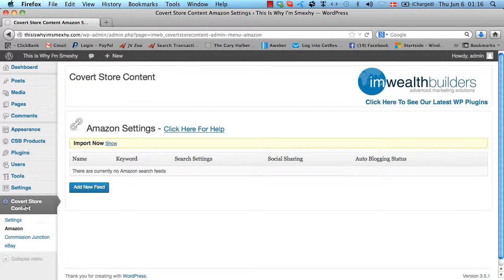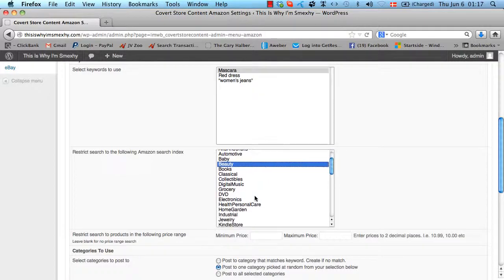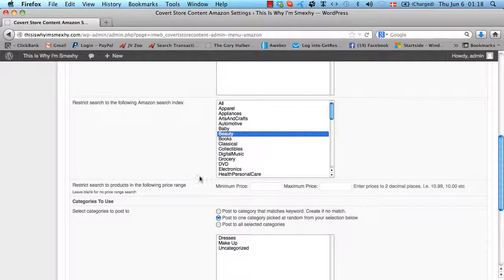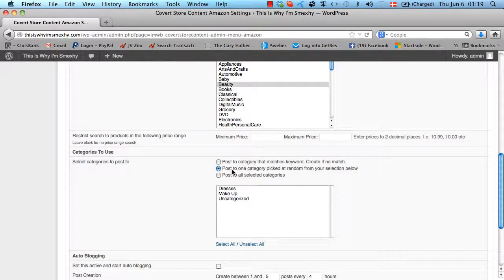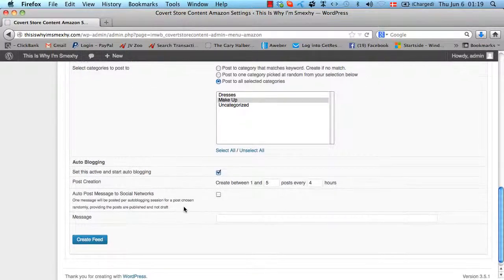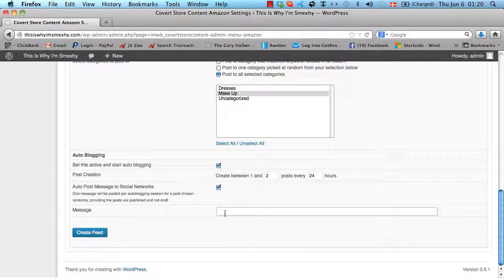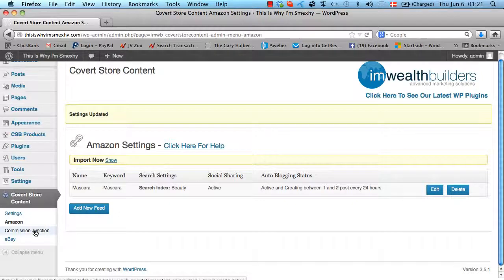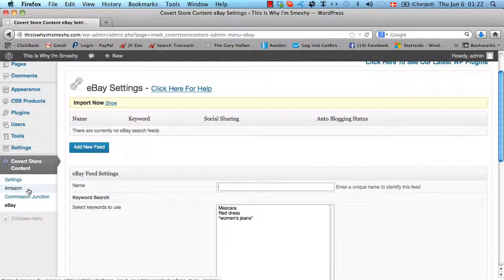How to Create Campaigns